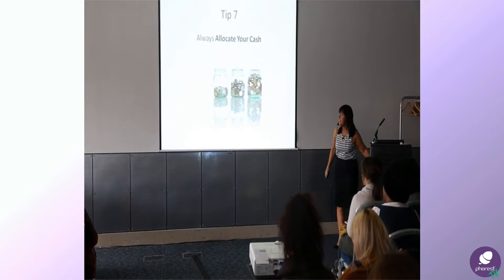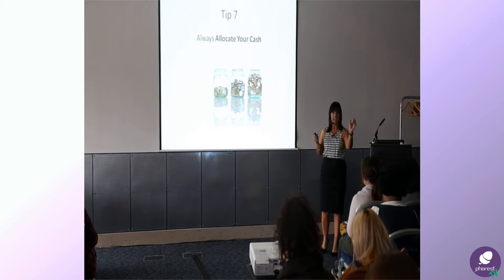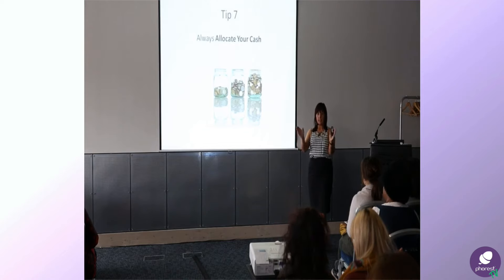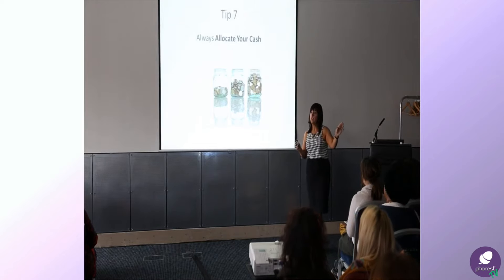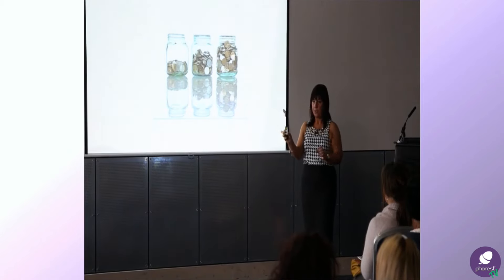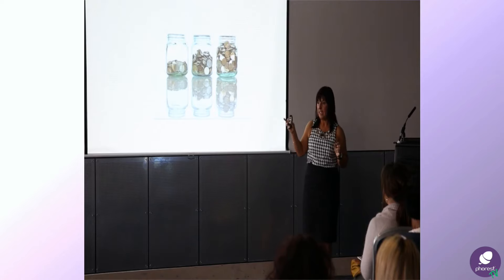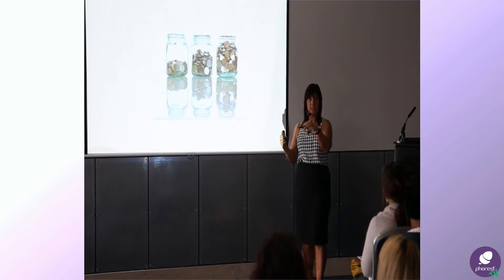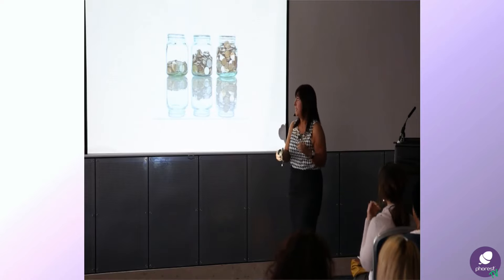Susan Routledge Salon Tips #7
Salon Consultant & Expert Susan Routledge & Phorest Salon Software are proud to give you exclusive access to Susan's exclusive seminar: Top Tips To Get Clients Flooding In.
Let's Grow!

Click here to request a quote or book in for a free demo with Phorest Salon Software

Why not check out the Phorest Blog for even more salon marketing and management tips, ideas & freebies
Who Are Phorest Salon Software:
Phorest Salon Software has more than 4,000 spas and salons as customers in Ireland, the UK, Finland and the USA.Forbes describes us as “…the leading salon appointment and CRM software company“.

What we do:
Phorest Salon Software helps salon owners get their clients in more often, spending more.